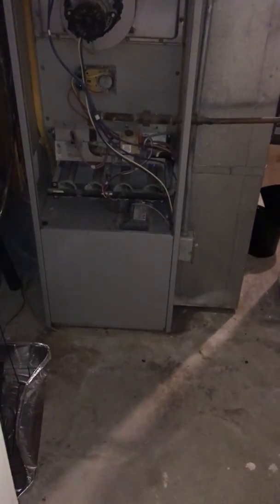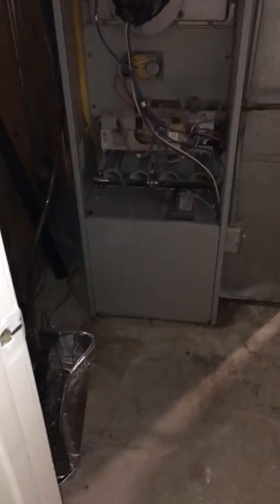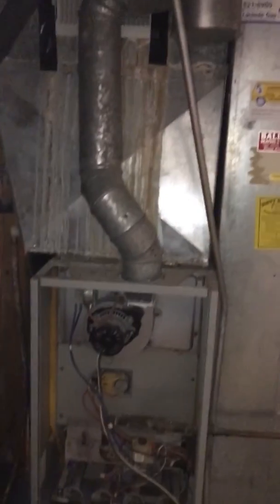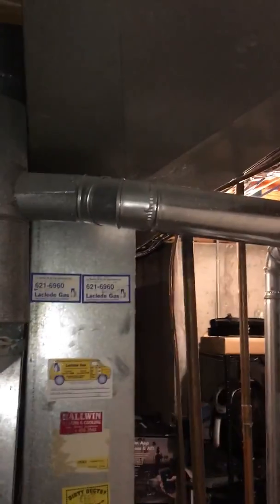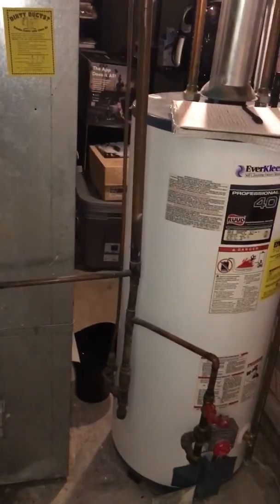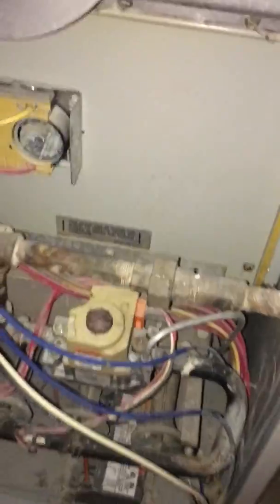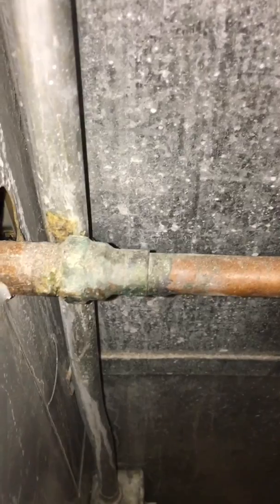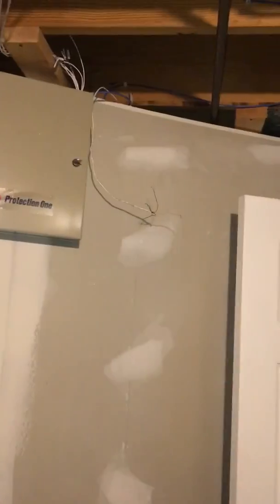B.B. Gaehle 1.28